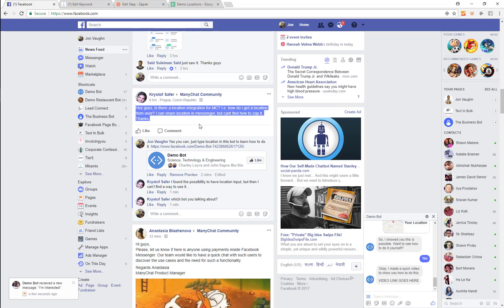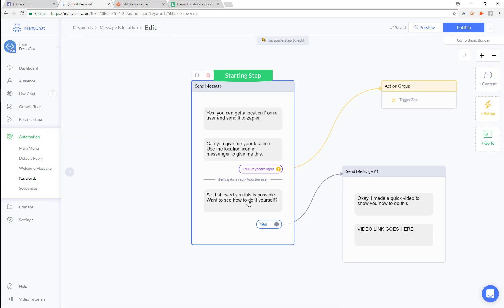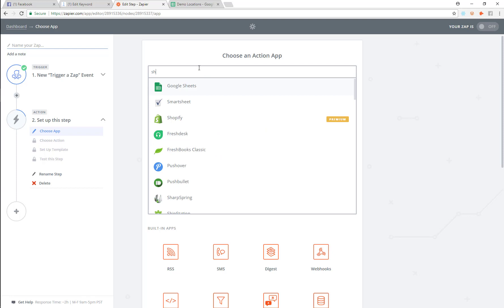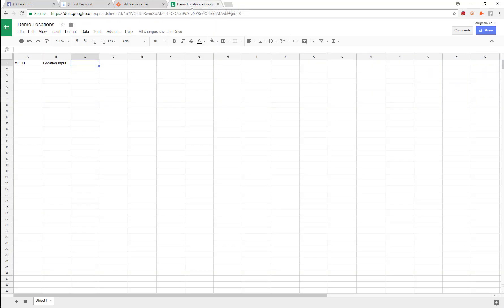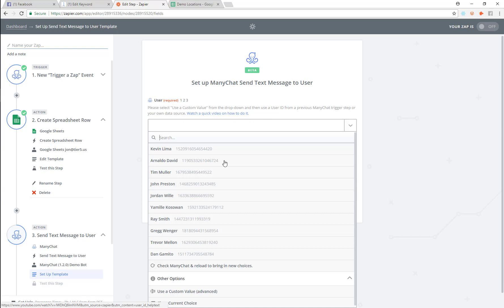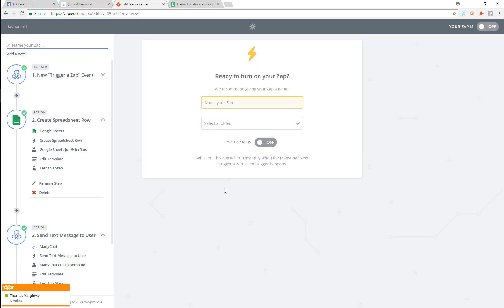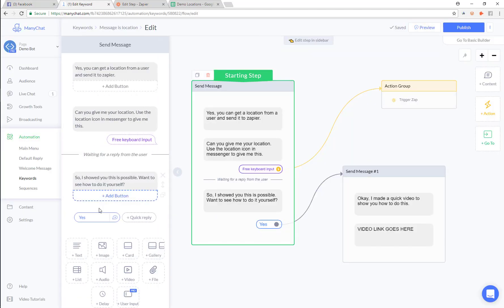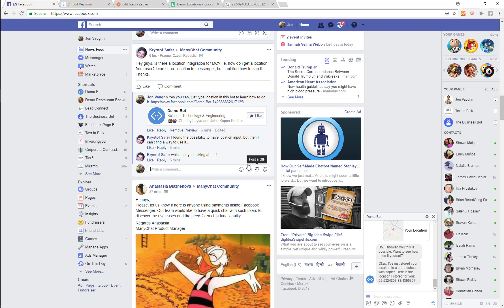ManyChat -Get and Store Users Location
How to get location input and store it with zapier